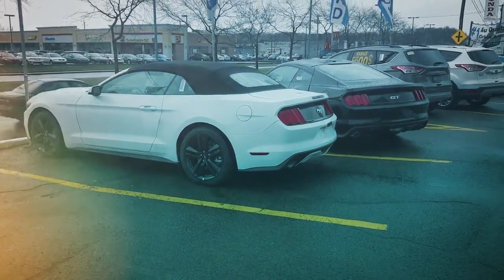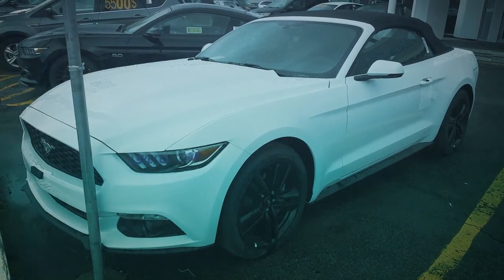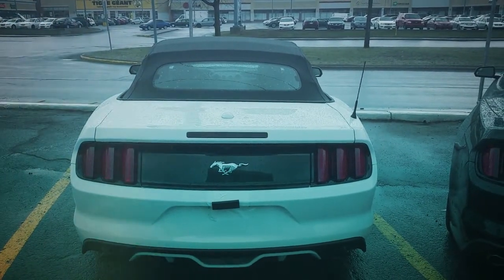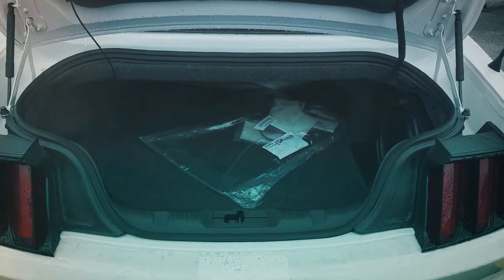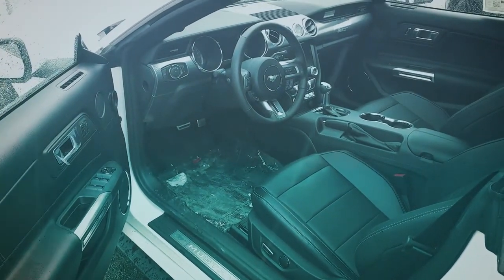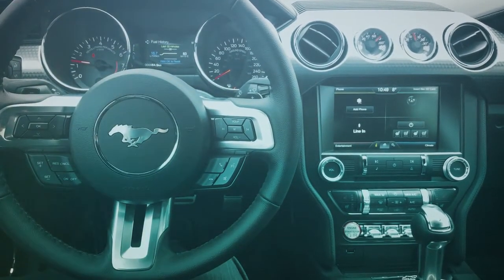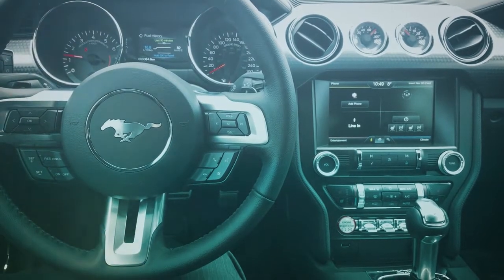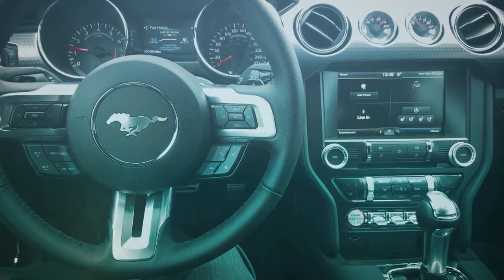FORD MUSTANG COUV 2015 MR. YVES CHARRON